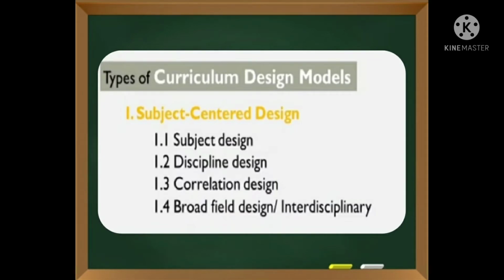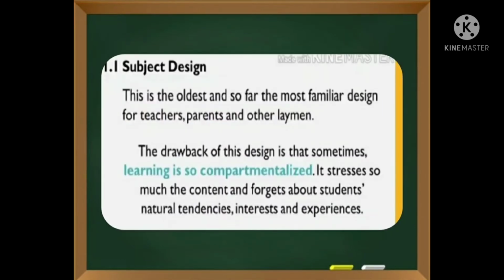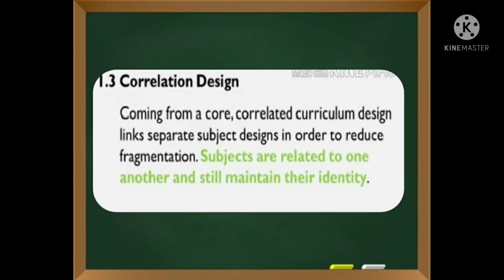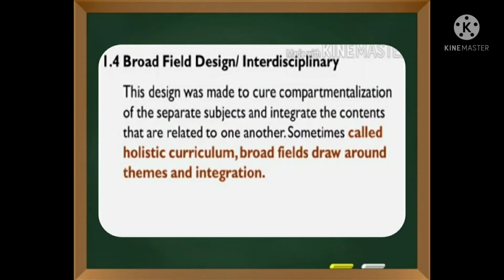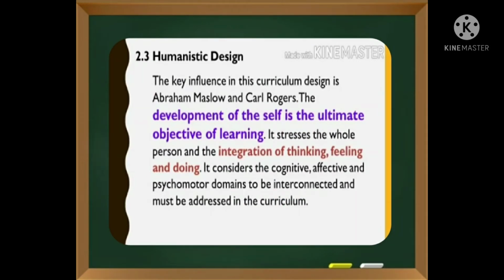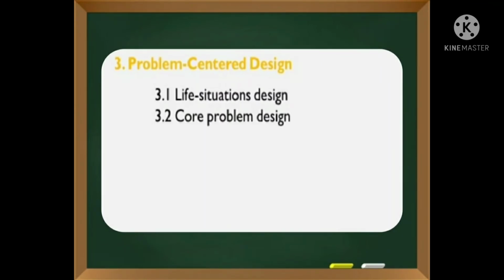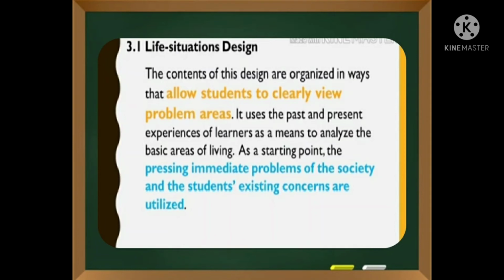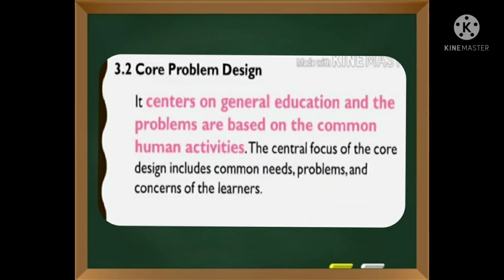APPROACHES TO CURRICULUM DESIGN